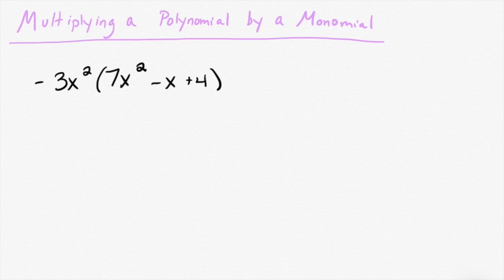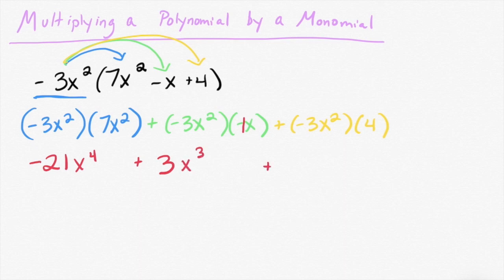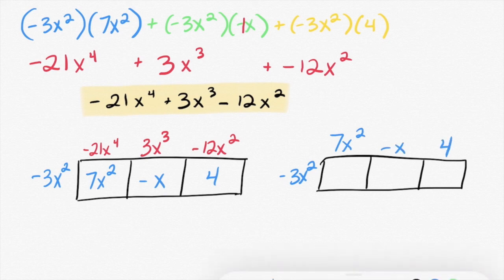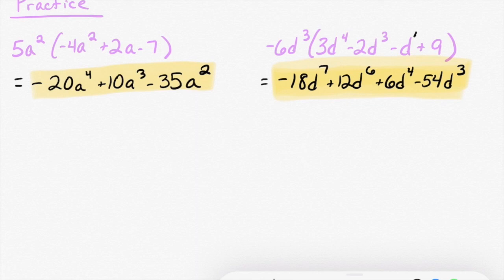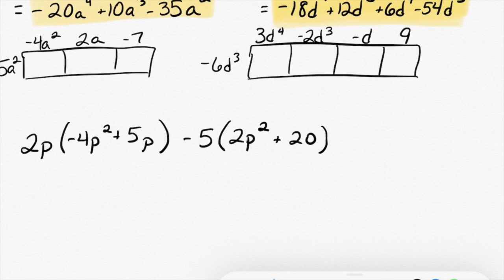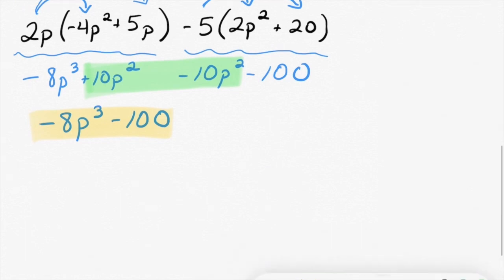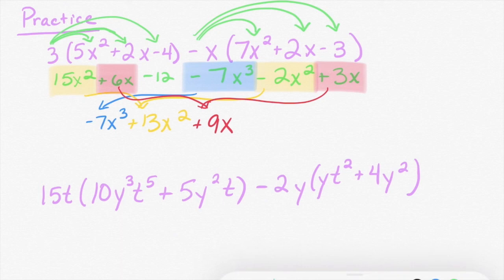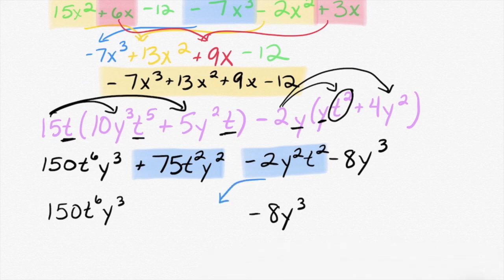Multiplying a Monomial by a Polynomial (Live)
In this class we discuss how to multiply a monomial by a polynomial using both the distributive property and the box method.  We also do some examples that require simplifying after multiplication.